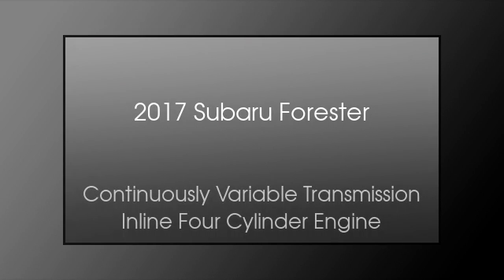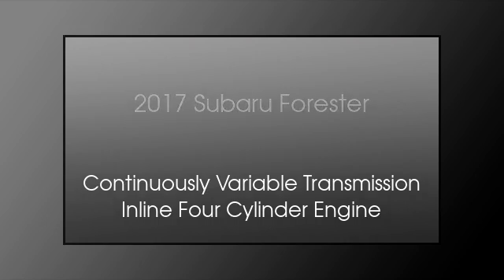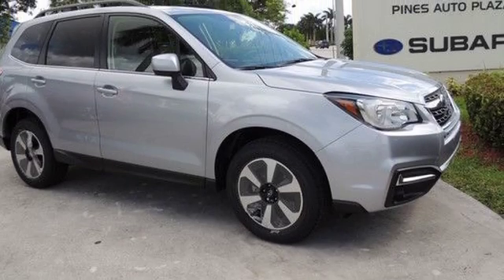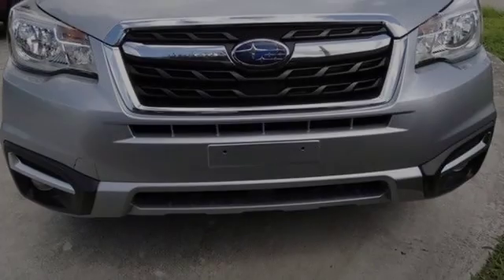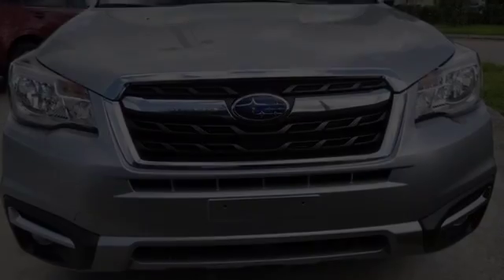2017 Subaru Forester